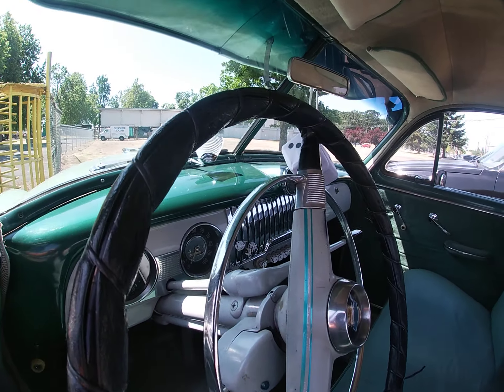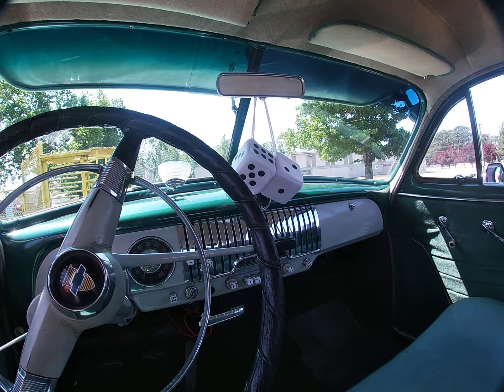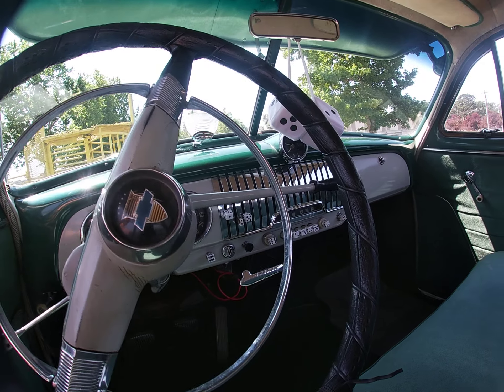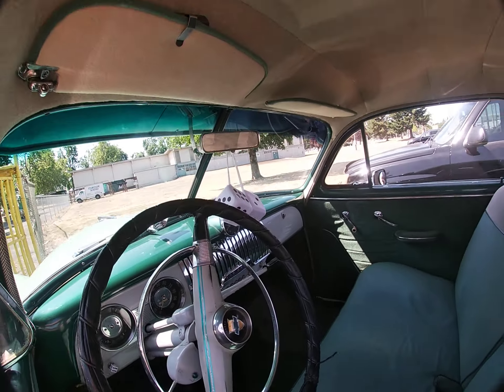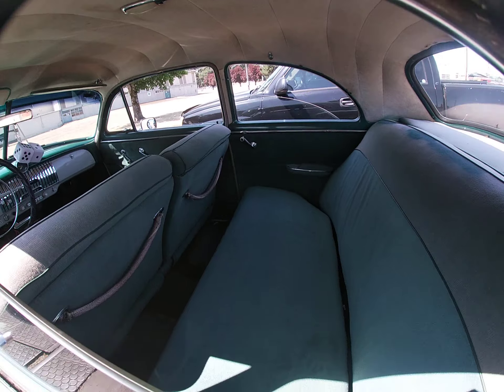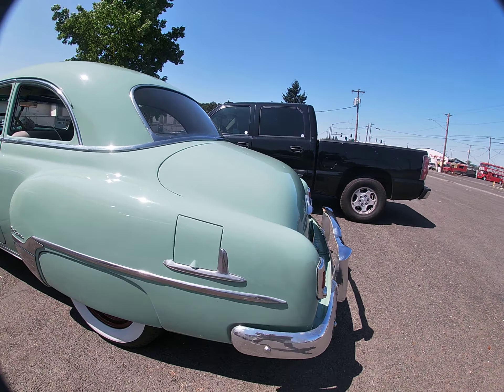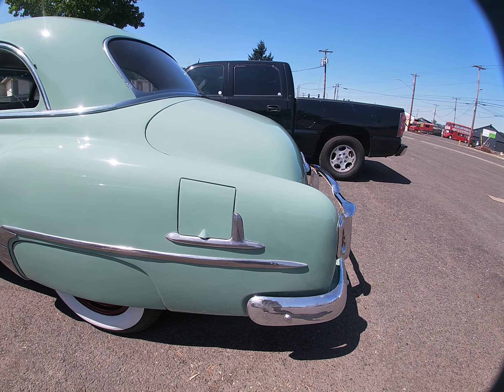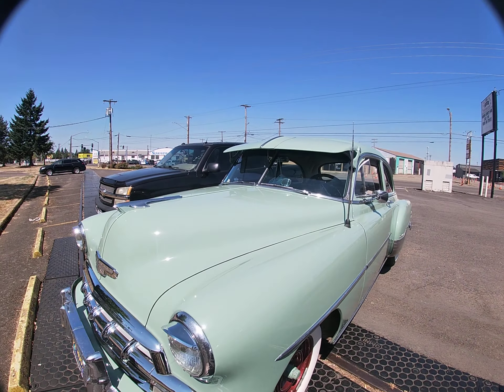Chevrolet featured on Willis Talk